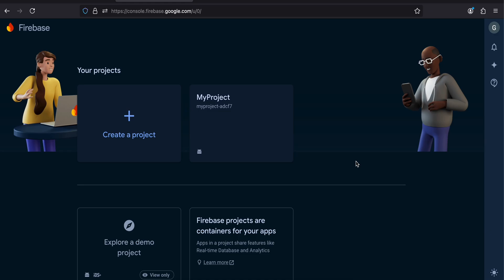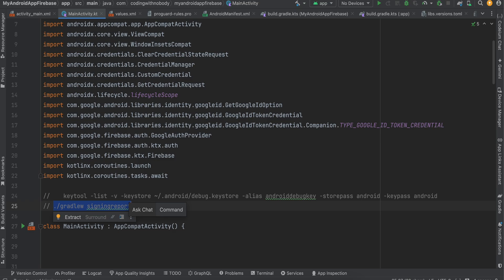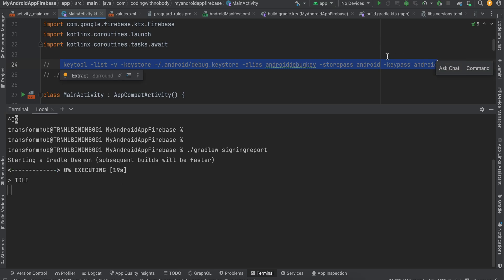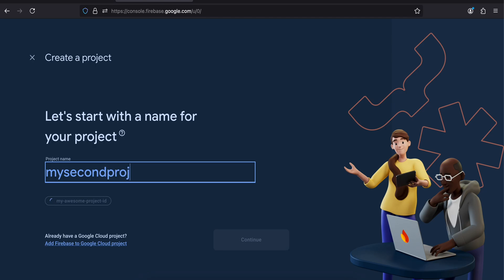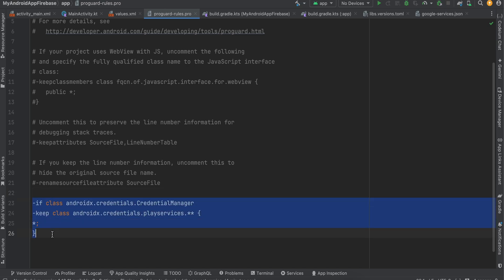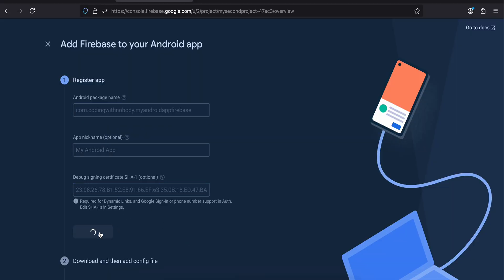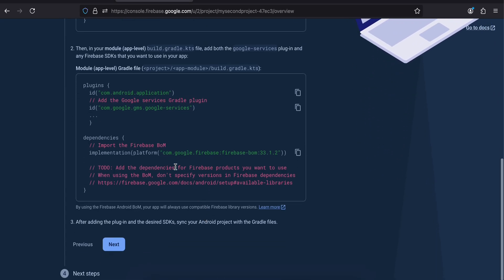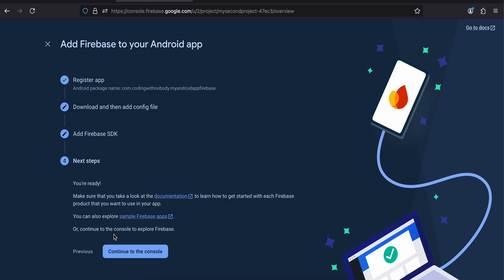How to Integrate Firebase Google Sign In with Credential Manager in Native Android App